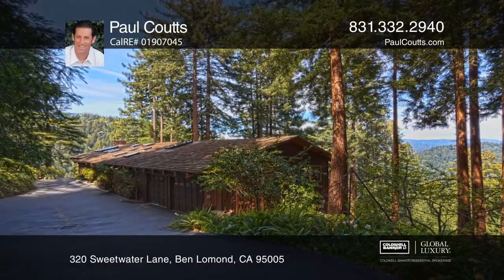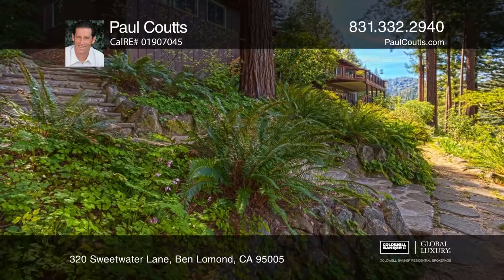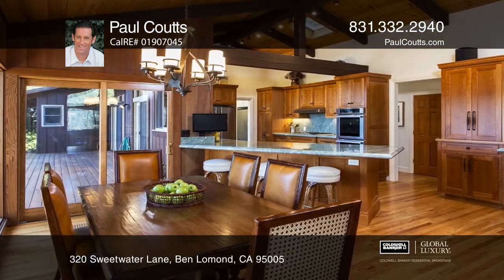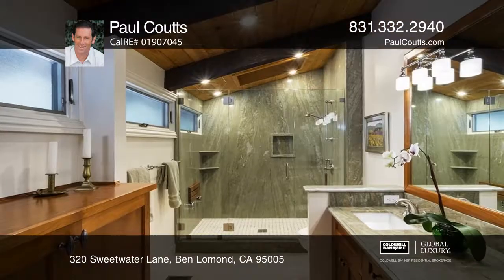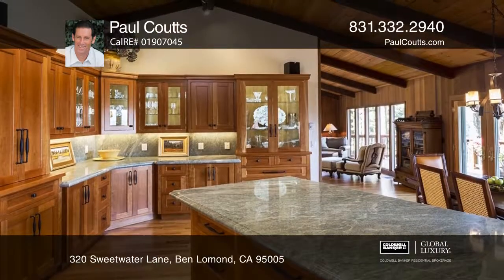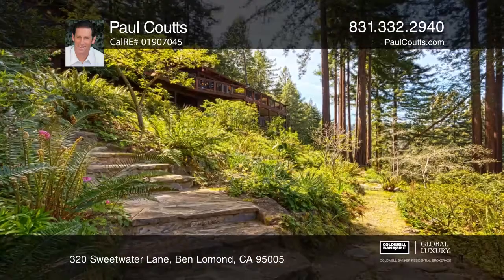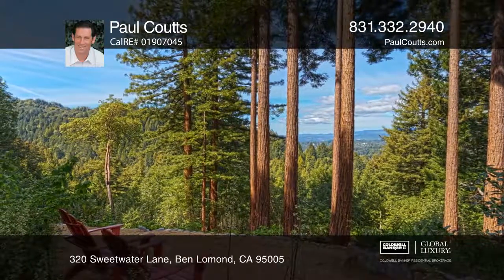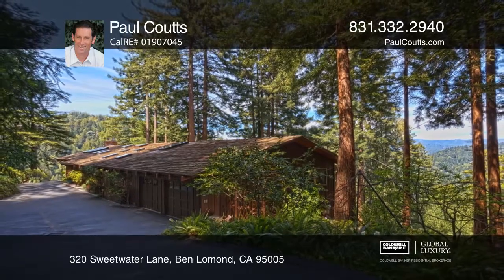320 Sweetwater Lane Ben Lomond, CA | ColdwellBankerHomes.com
320 Sweetwater Lane, Ben Lomond, CA

The beauty, character and charm of this storybook property must be seen and felt in person to be truly appreciated. 320 Sweetwater Lane is a beautifully updated and meticulously maintained 3 bedroom and 2.5 bathroom home. Nestled among enchanted gardens, the 2741 square feet home has beautiful mount